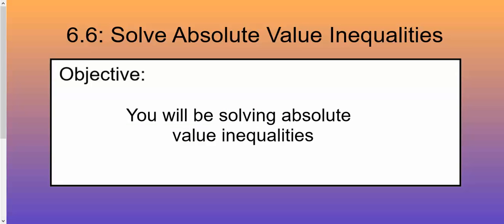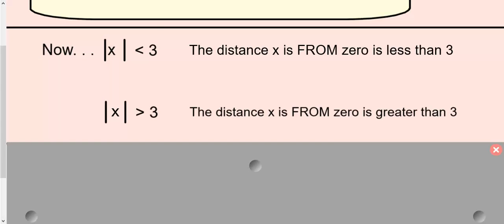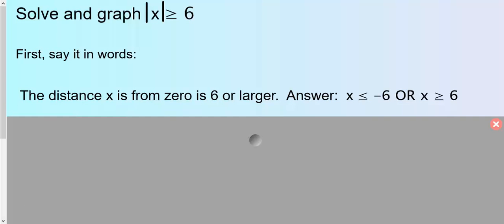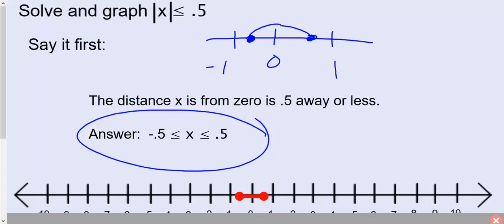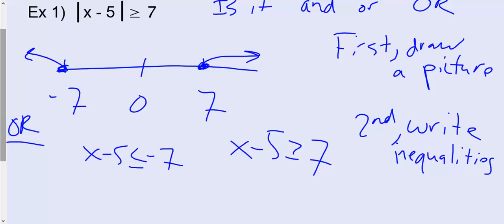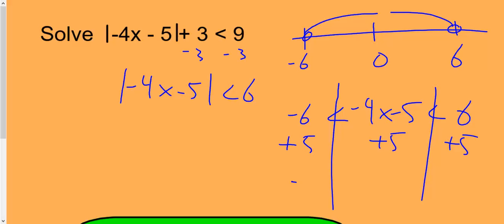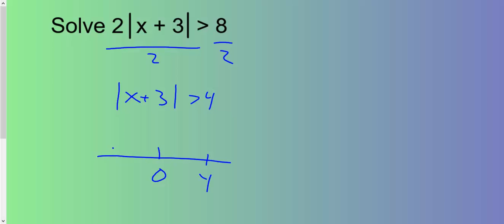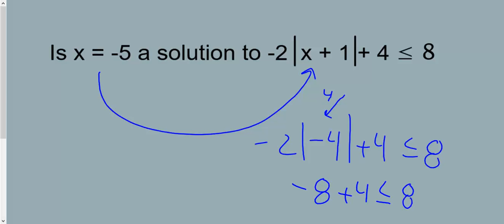Algebra 6.6 solving absolute value inequalities